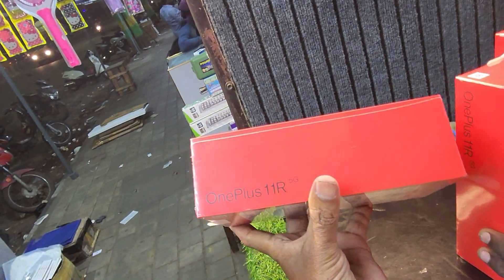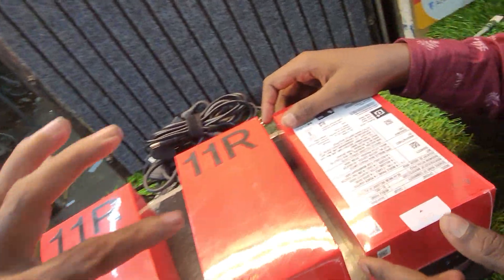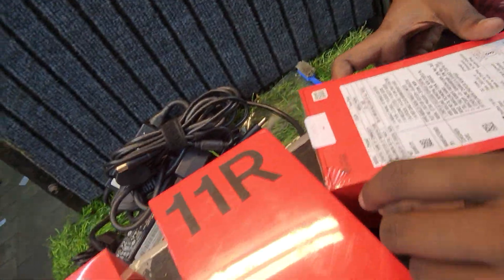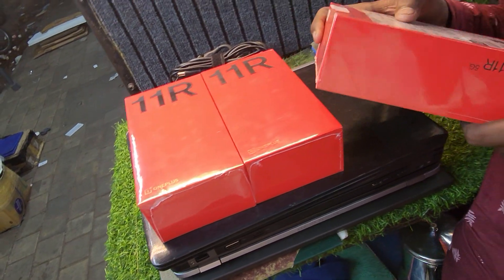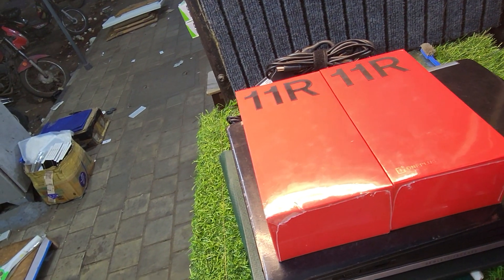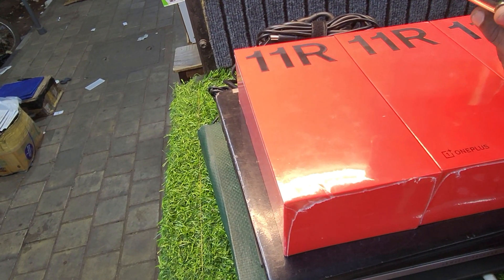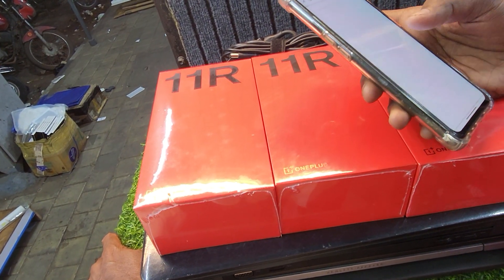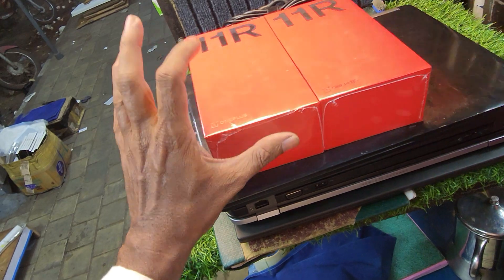ONE PLUS 11R 16GB RAM 256GB SELD NEW MOBILE 12MONTH WARENTY AVAILABLE RS : 43500. PH 80561 61371